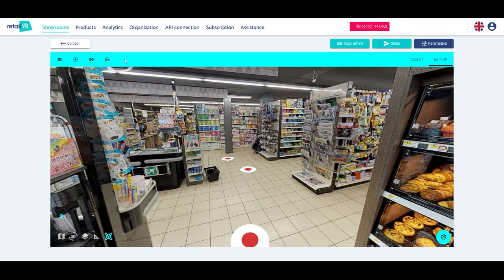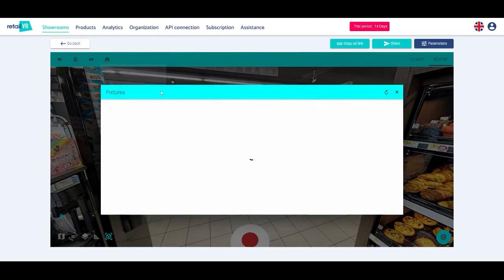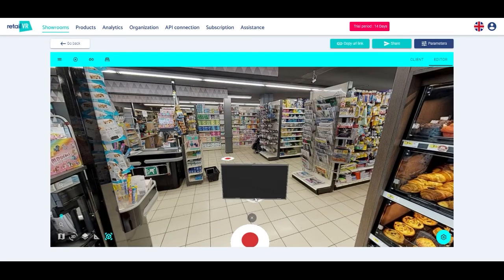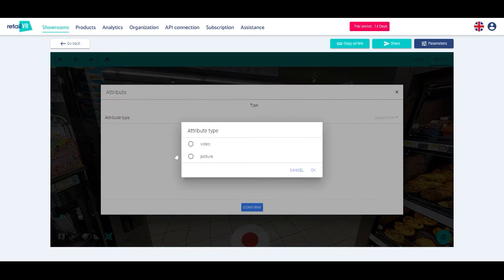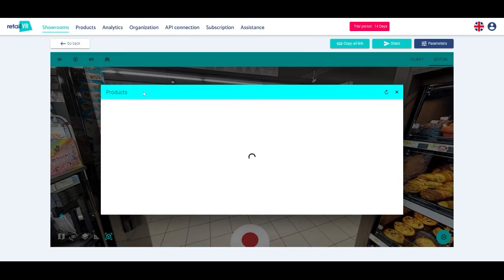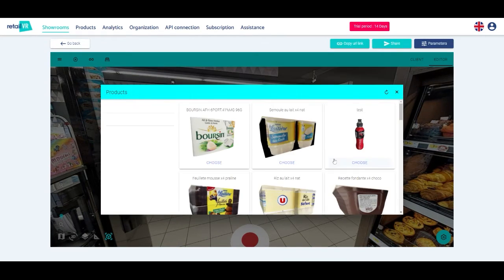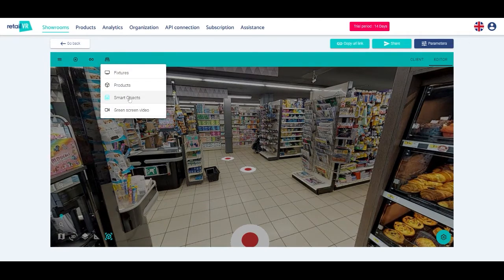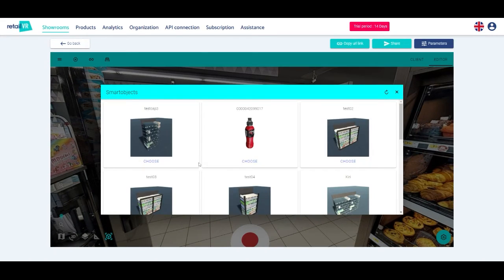🎥 TUTO : Put a 3D object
How to put a 3D object inside the virtual showroom ?

Our series of tutorials will help you to create your virtual showrooms.
They will cover many topics. They are available in the playlist of the same name on our YouTube channel.
We are now inside the showroom.
This tutorial will focus on putting a 3D object in the virtual showroom.

for more information about our virtual showroom solution. You can also start a trial period of the solution which lasts 15 days!

Do not hesitate to ask questions or simply interact in the comments! We will be happy to answer you!